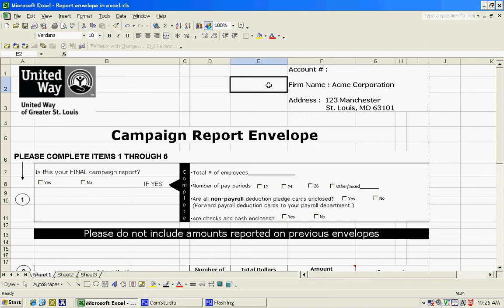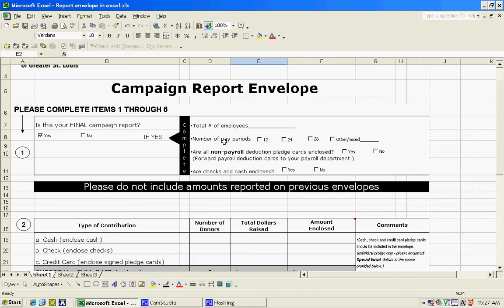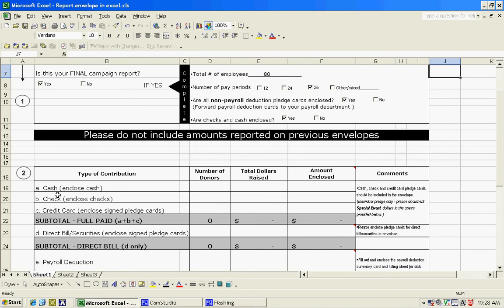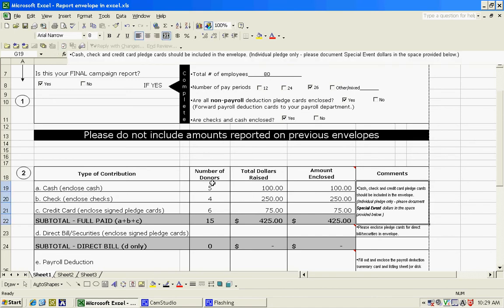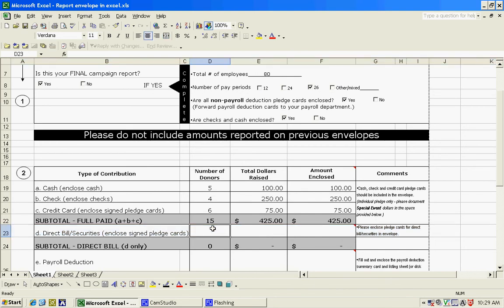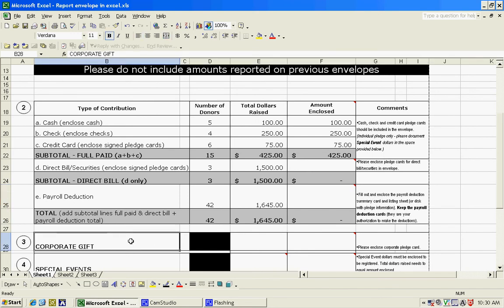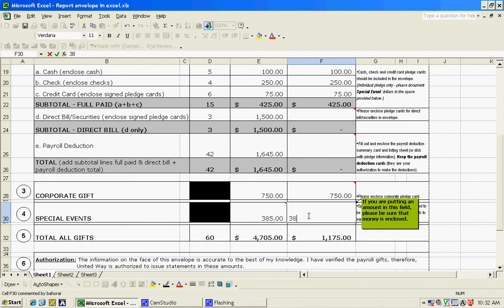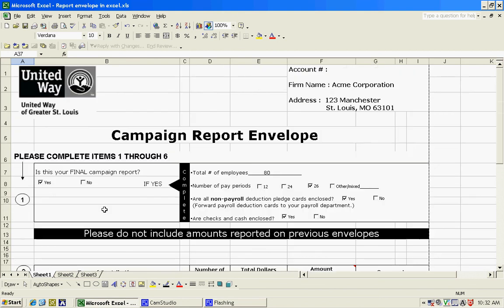How to fill out a reporting envelope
A brief walk-through for employee campaign coordinators.